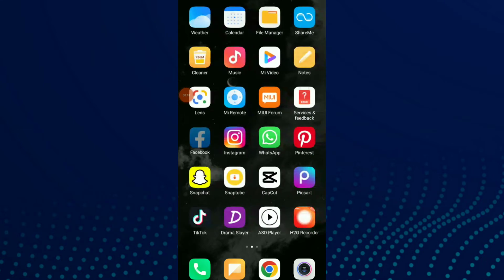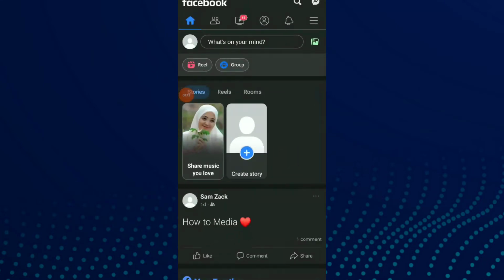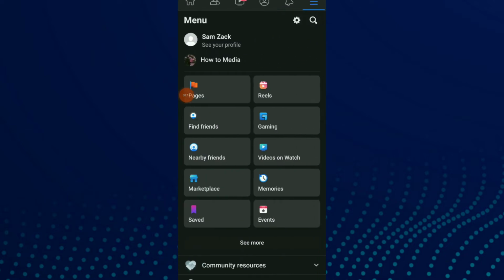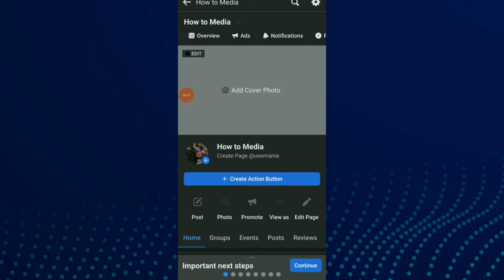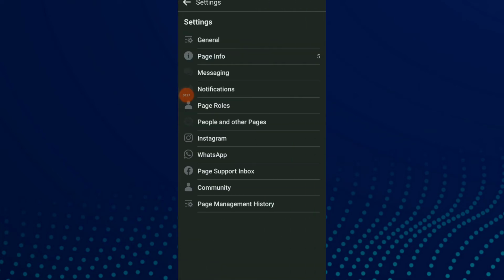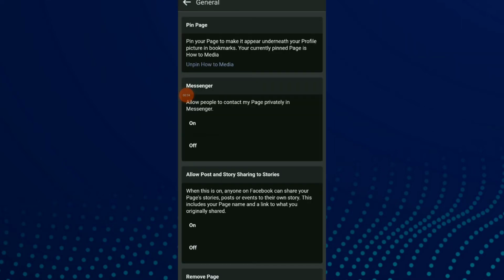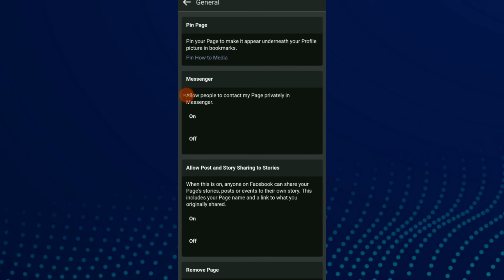How To Unpin Your Pages On Facebook App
My idols on YouTube:
Mike Vestil
Ali Abdaal
biaheza
Kevin David
Incognito Money
Sara Finance
Everyday Money
Channel Makers
Vidiq
SuperHumans Life